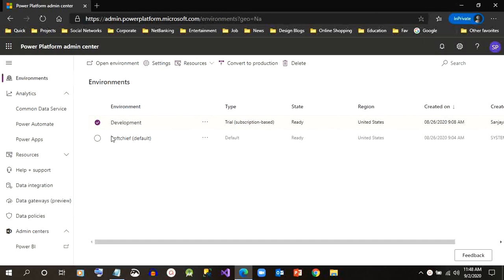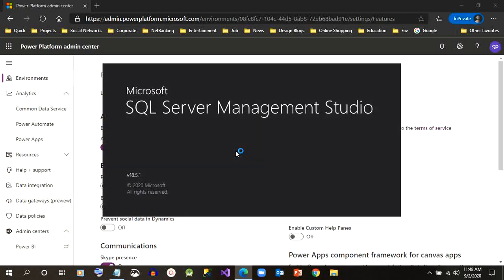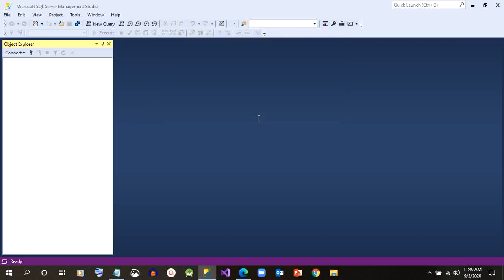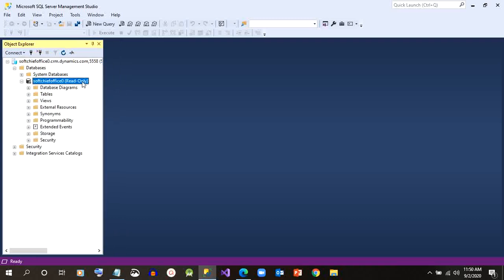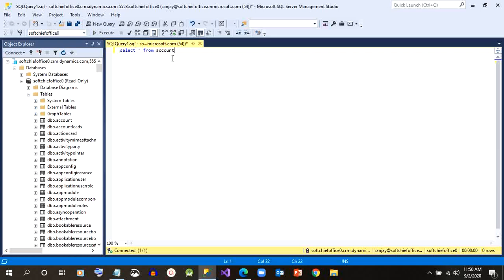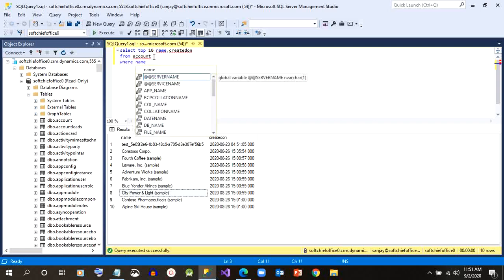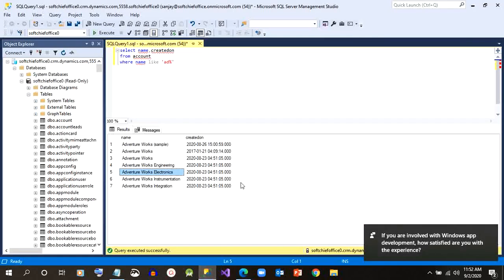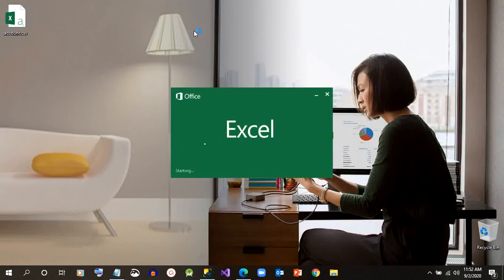Write SQL Queries for Dynamics 365 Online using CDS TDS Feature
This video explains the below points on Dynamics 365 Customer Engagement CRM:Write SQL Queries for Dynamics 365 Online using CDS TDS Feature